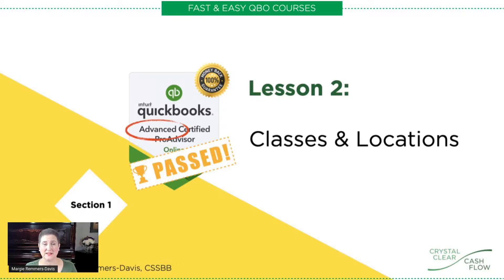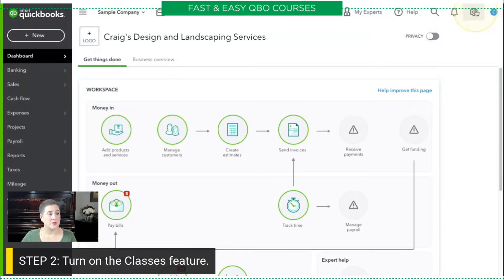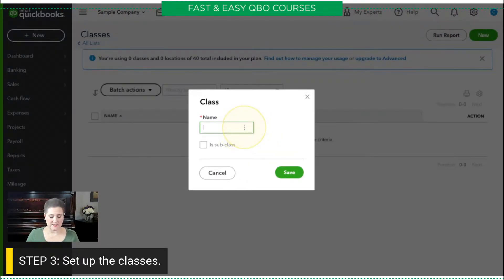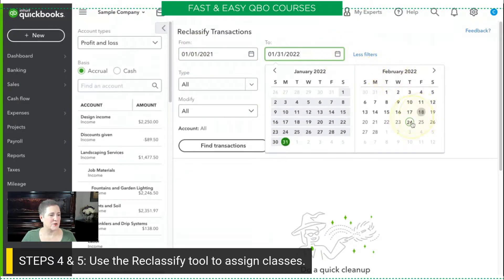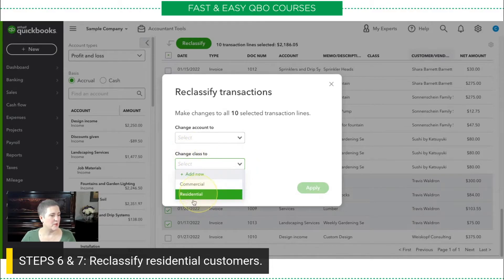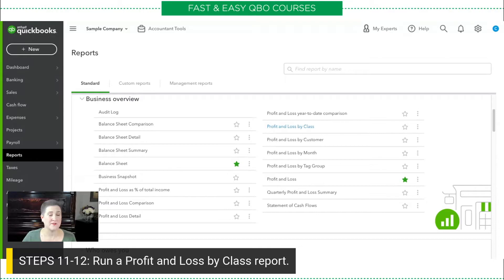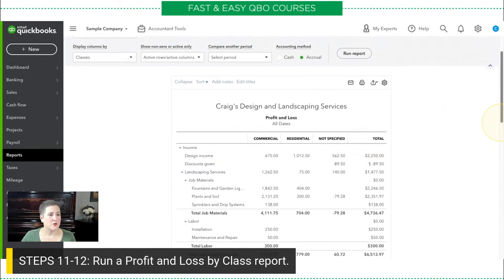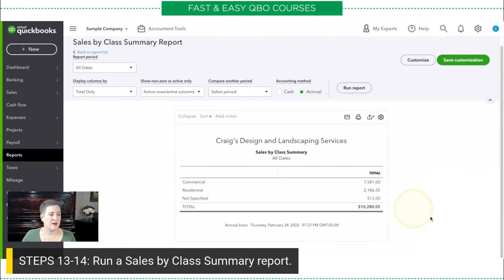How to Add and Use Classes - QBO Advanced Section 1 Lesson 2(FY22)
This is the link to the exercise in the video [please note we’ve upgraded the format so it may not look the same but all the elements are still there]

For an outline of topics covered in each section of the Advanced Level ProAdvisor certification test, visit: